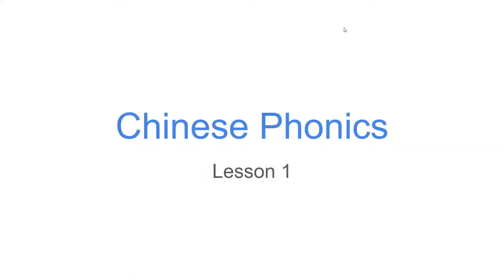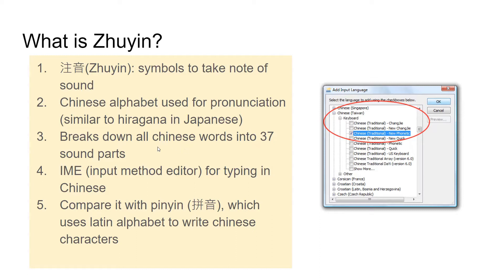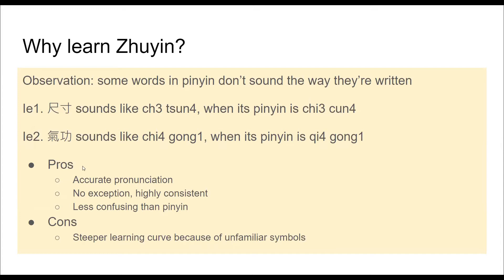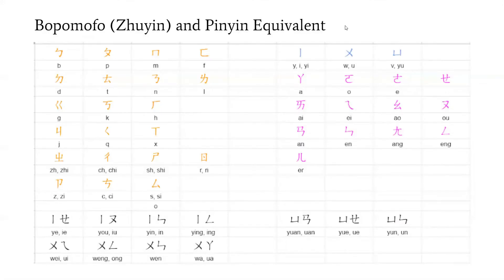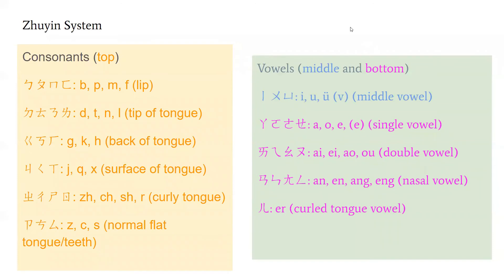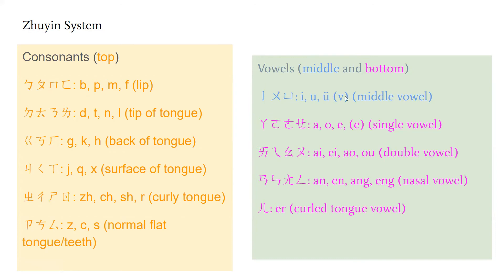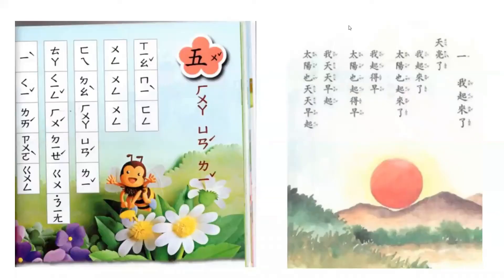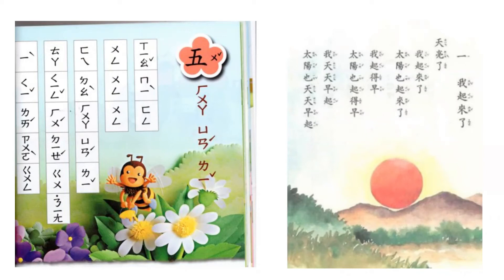Chinese Phonics Lesson 1: A brief overview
Let me know if you have any questions by leaving me a message!